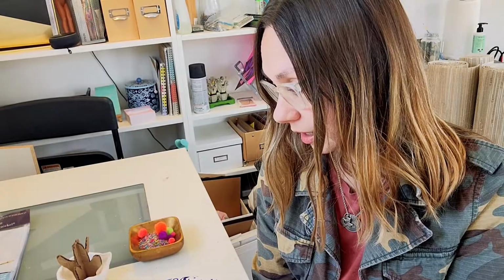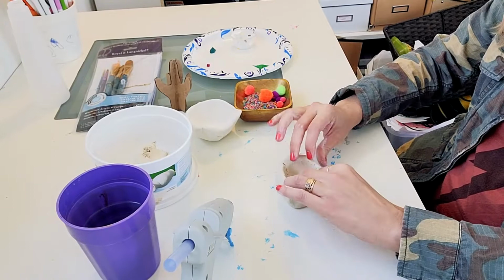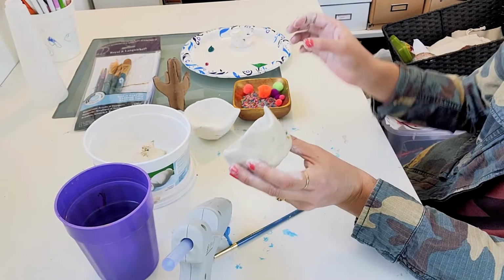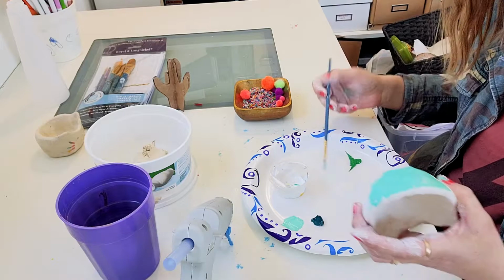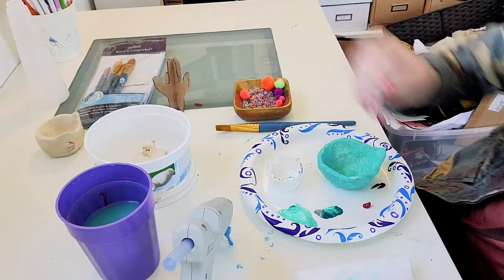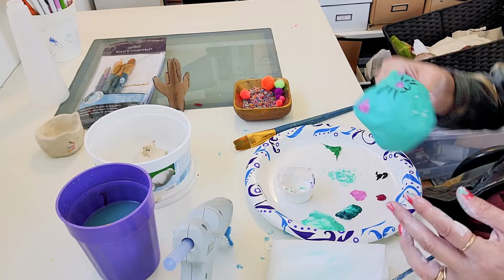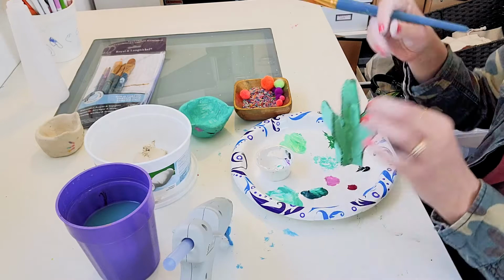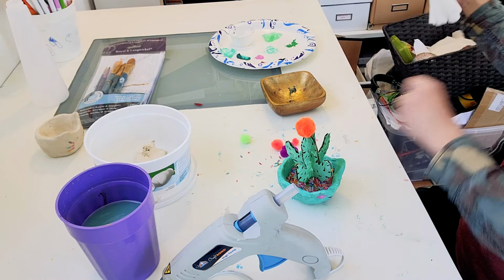Cute, Adorable, and Easy Kitty Cat Pinch Pot Planter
I had so much fun making these little Kitty Cat Pinch Pots from air-dry clay. It was really easy to find all of these supplies to create a one-of-a-kind work of art.

Supplies:
Acrylic Paint
Paint Brush
Air Dry Clay
Pompoms
Colored Rice (optional)
Hot glue